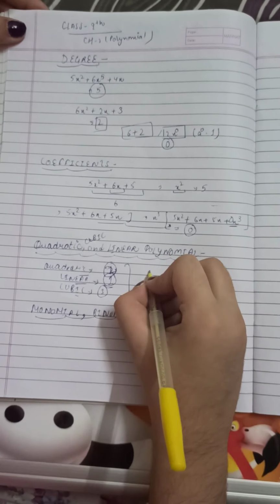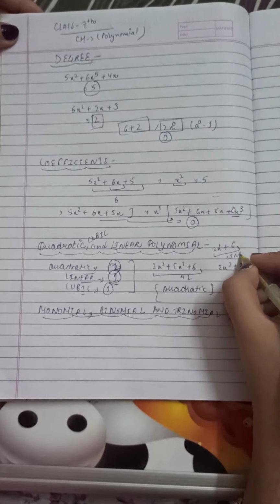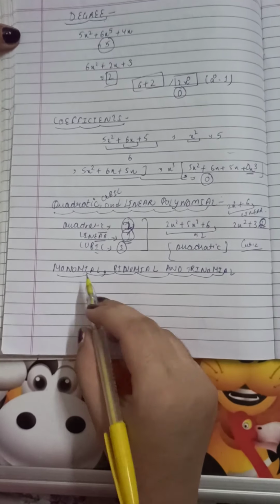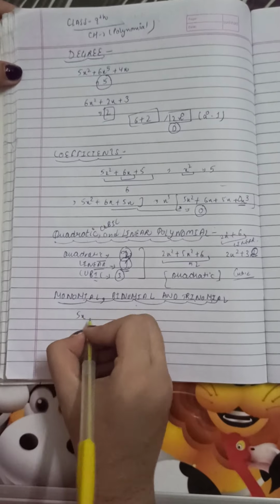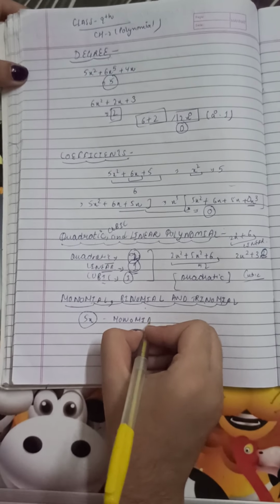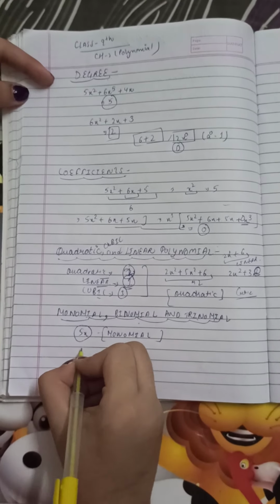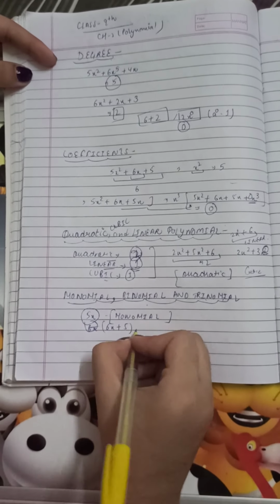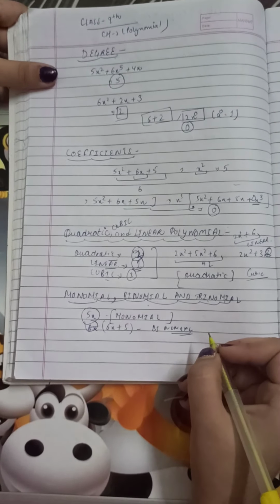Class 9th ch:2 (Polynomials) Part 2